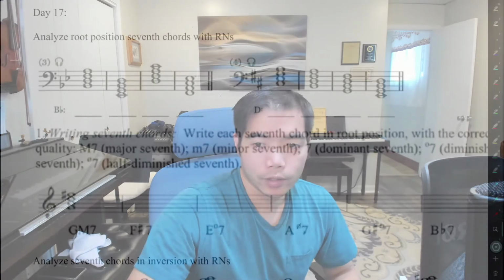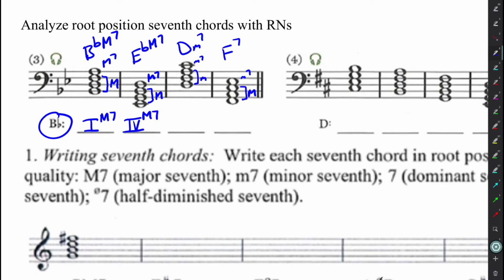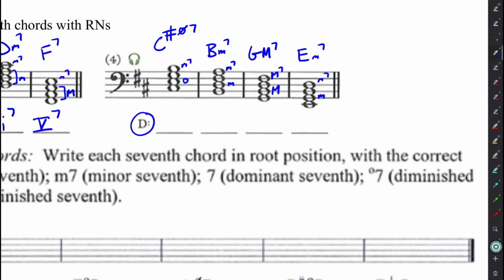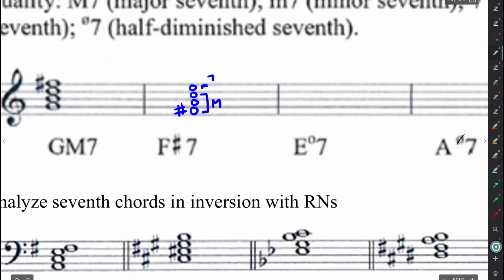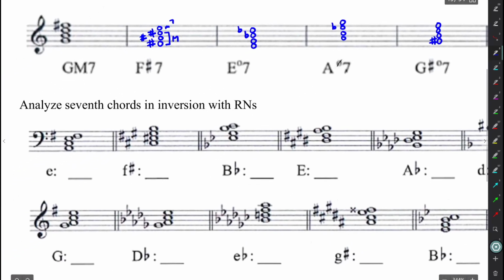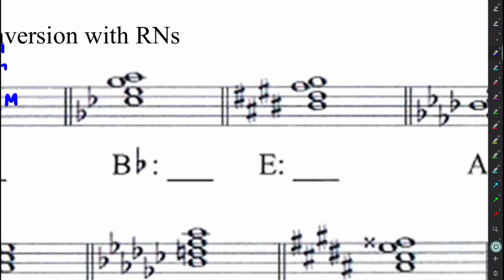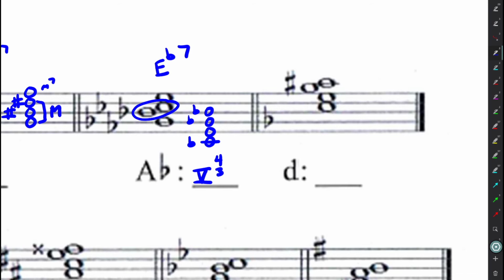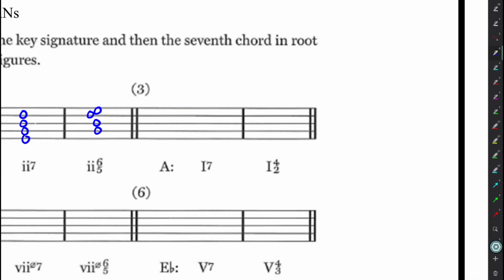Roman Numeral Analysis Basics Part 3 Practice